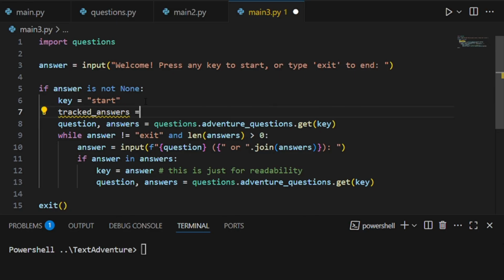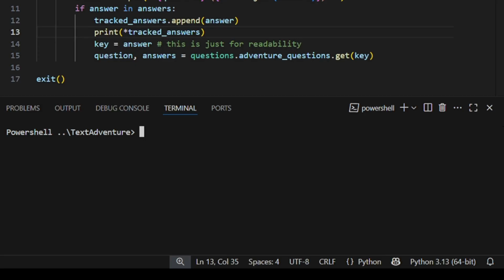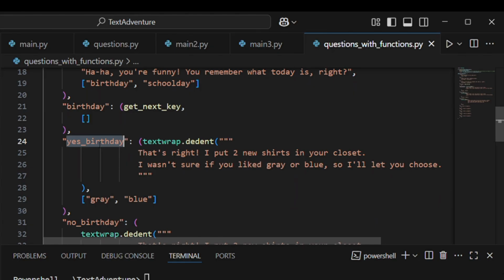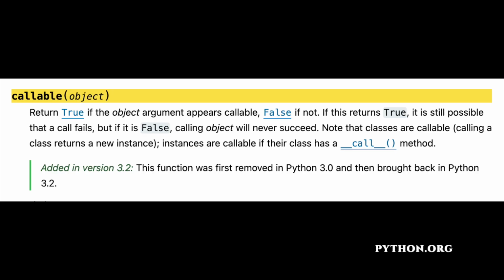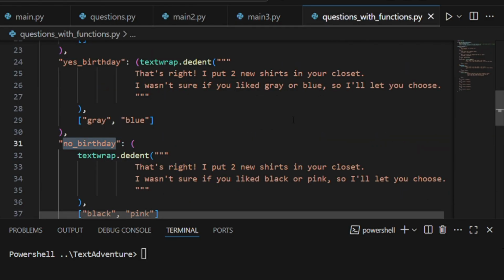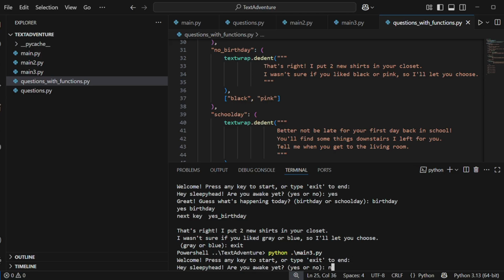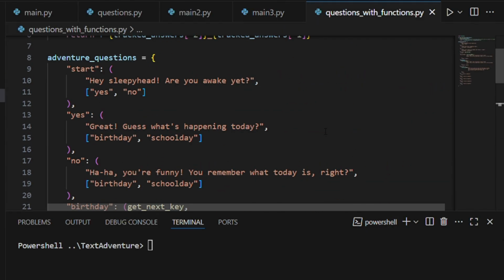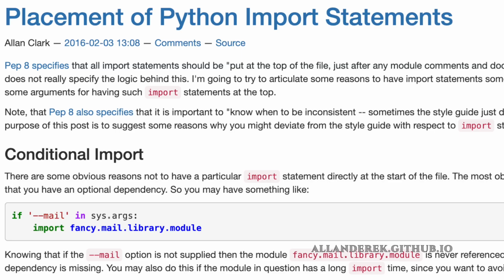(Part 2) Python Text Adventure Game: Fun with Functions!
Python functions are magic